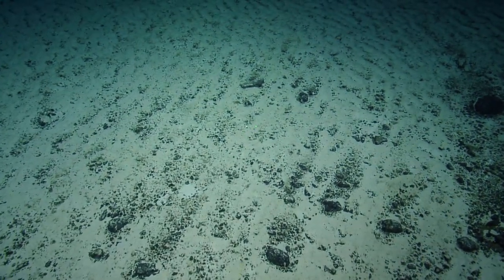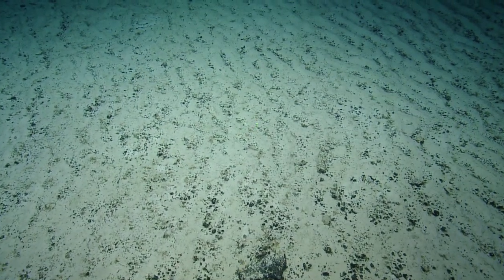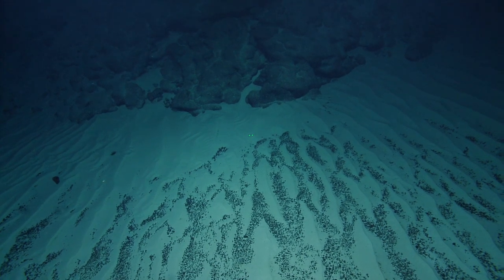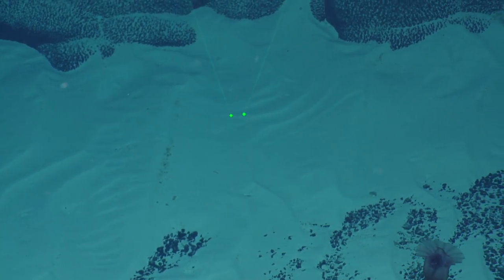NA149_H1950_(6of14)_20230521_073252Z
The chapter observations presented were recorded in the data log in real-time by the scientists and data loggers aboard the ship. These are preliminary observations only. Data has not been QA/QCed or otherwise verified, and may contain inaccuracies, identification and spelling errors.

0:00:19 - Note: Umbellula a minute ago
0:03:10 - Note: Once across sandy plain (about 50m left), we'll start a gentle slope upwards
0:04:12 - Note: substrate currently is sandy bottom with small rubble and organic matter? on top
0:06:38 - Note: Black coral sighting
0:08:35 - Note: possibly a schizopathidae black coral (refering to last seen coral log)
0:10:53 - Note: tripod fish
0:11:34 - Note: more specifics about last seen black coral: Bathypathes
0:15:10 - Note:  Holothurian
0:16:51 - Note: Approaching end of sand flat
0:23:46 - Note: possibly Protoptilum with zoanthids asssociates
0:24:21 - Note: possible cusk eel
0:29:29 - Note: another cusk eel
0:31:51 - Note: substrate is sandy bottom
0:34:50 - Note: possibly cusk eel seen previously be: Bassozetus
0:41:09 - Note: tripod fish
0:43:23 - Note: Batnyptercis grallator - tripod fish a minute ago
0:43:35 - Note: Anemone sighting
0:46:27 - Note: possibly a feather star
0:48:17 - Note: shrimp passed by 20s ago
0:49:49 - Note: possibly a Crinoid
0:51:22 - Note: Ophioroid sighting
0:57:22 - Sample: brisinigid sea star about 25cm diameter, pale orange coloration. (Sample ID: NA149-019) (Sample Type: ROVGrab)
0:57:49 - Sample: small rock with dark coloration and lighter spots ~10cm3. Previous sea star sample (NA149-019) attached to it. (Sample ID: NA149-020) (Sample Type: ROVGrab)
1:01:25 - Note: Moving upwards on the slope
1:01:46 - Note: possibly Umbellula from far
1:02:13 - Note: confirming Umbellula id
1:04:41 - Note: echinoderm sighting
1:06:37 - Note: rock and anemone sighting
1:13:30 - Note: Brittle sea star sighting
1:18:06 - Note: possibly ribbon fish just passed by
1:22:53 - Note: anemone sighting
1:23:13 - Note:  possibly an actiniaria
1:25:07 - Note: anemone sighting from far
1:28:41 - Note: possibly Holothurian
1:30:31 - Note: id correction from online chat: Ceranthid tube anemone
1:32:03 - Note: Holothurian sighting
1:33:32 - Note: black coral sighting
1:34:19 - Note: id for previous black coral: Alternatipathes alternata
1:35:21 - Note: possible crinoid sighting
1:36:11 - Note: sparsely distributed crinoids
1:38:58 - Note: stock crinoid sighting
1:39:41 - Note: Chrysogorgia sighting
1:40:00 - Note: two Umbellula sightings
1:41:07 - Note: Squat lobster on coral
1:41:57 - Note: multiple juvenile corals
1:43:13 - Note: unbranched black coral
1:44:38 - Note: black coral id: Schizopathidae
1:47:45 - Note: stock glass sponge sighting
1:48:25 - Note: id correction: Rossellidae Caulophacus
1:51:50 - Note: deciding on best approach to sample the sponge
1:59:15 - Note: slurping vacuum not working